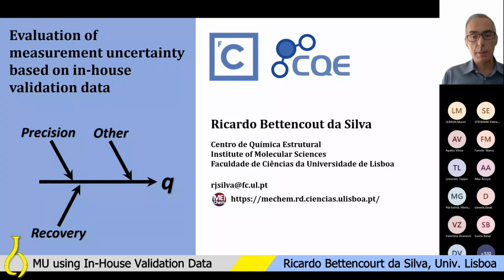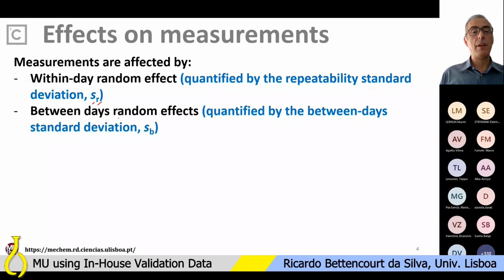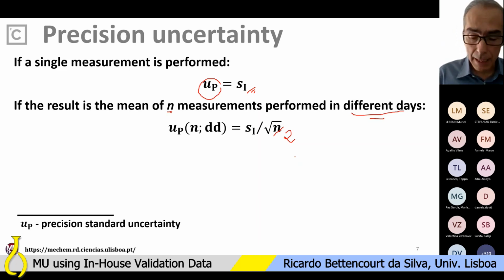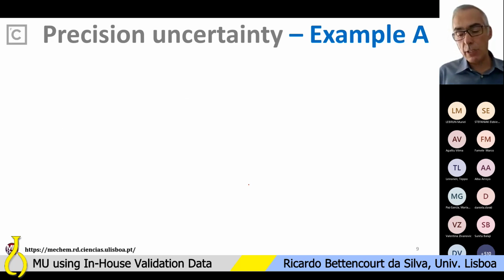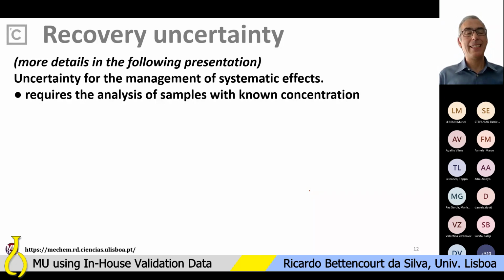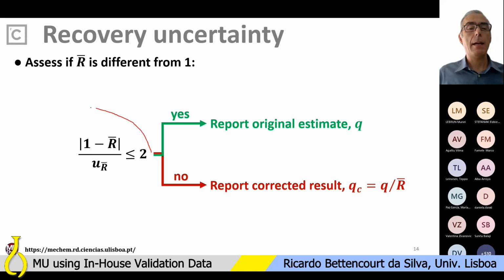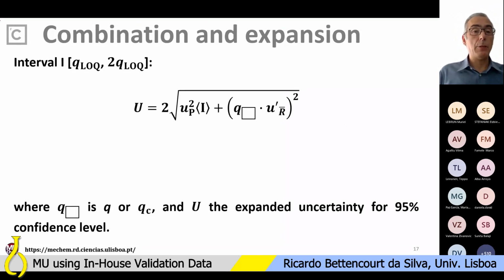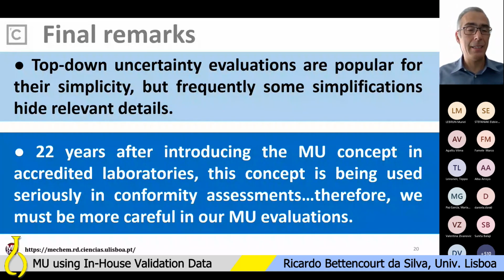Evaluation of measurement uncertainty based on in-house validation data - R. Bettencourt da Silva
Ricardo Bettencourt da Silva (Universidade de Lisboa) gives an outline of an approach for the use of validation data in measurement uncertainty evaluation.

Presented at the Eurachem/CITAC webinar "Measurement uncertainty evaluation based on in-house validation data" held on 25-26 October 2022